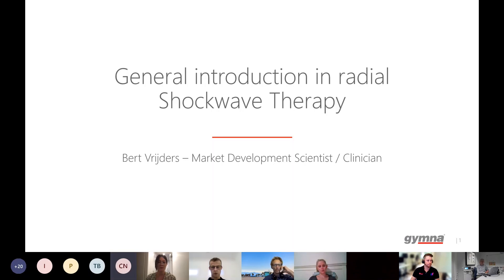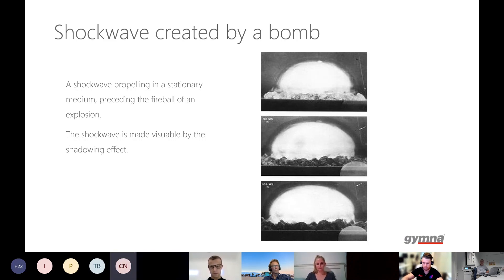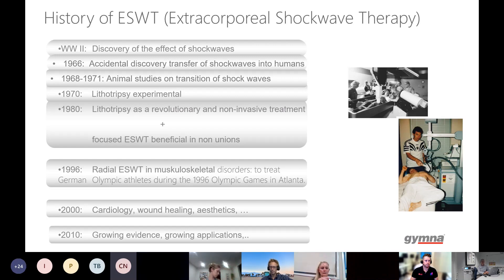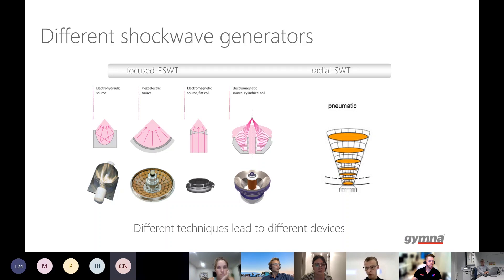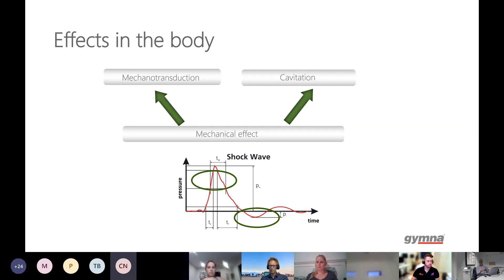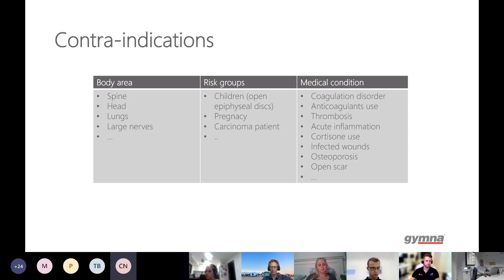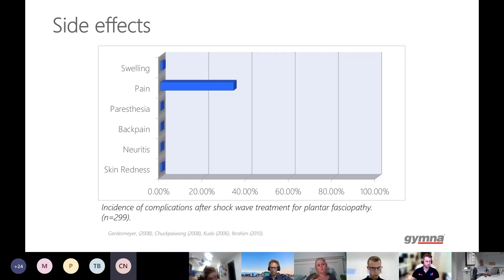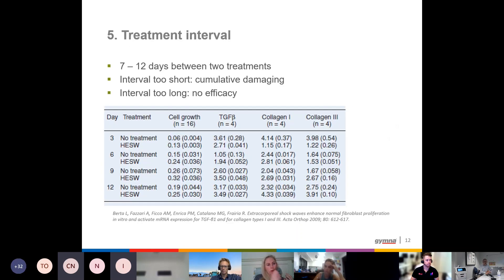The Shockwave Course Webinar 1